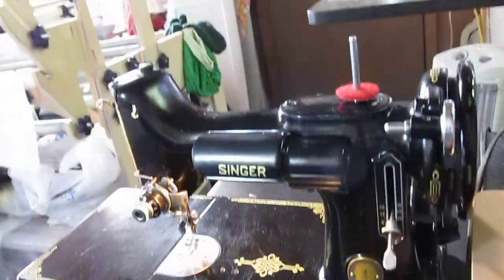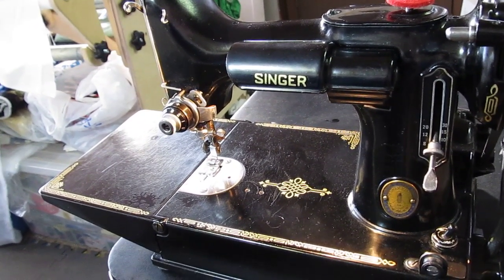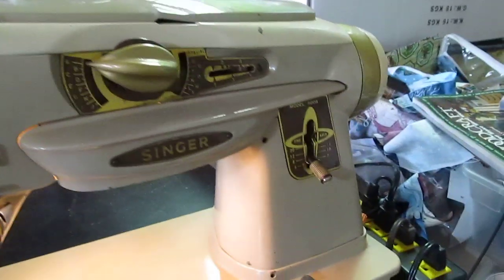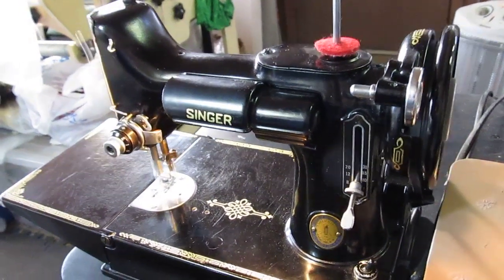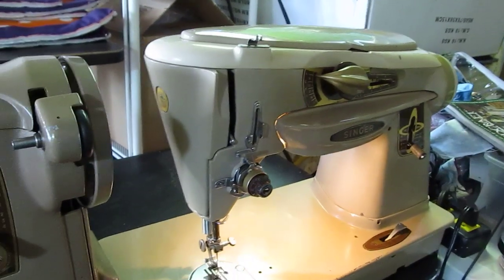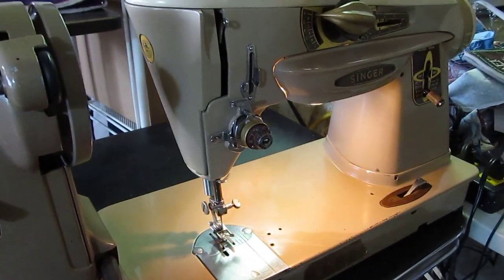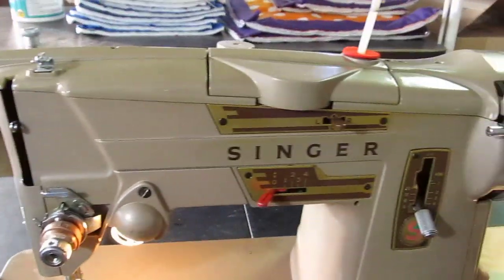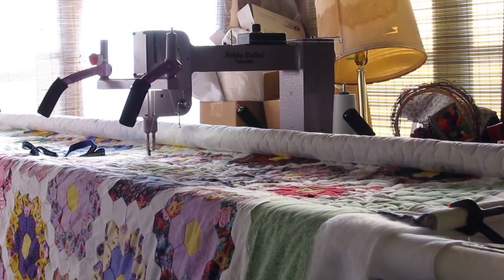Singer Trio, 3 classic Singer sewing machines singing at the same time. 221, 500A, 328k in HD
These are three of my Singer sewing machines. A 1951 Singer featherweight 221, a 1961 singer 500 A. Rocketeer, in a 1962 Singer 328K.  these are some of the finest sewing machines ever made by singer.  It took a lot of work to get my 2 feet to rest three pedals at the same time.